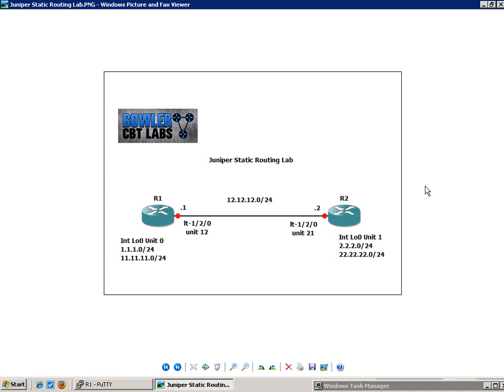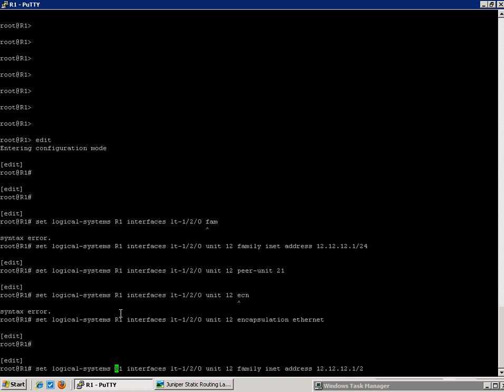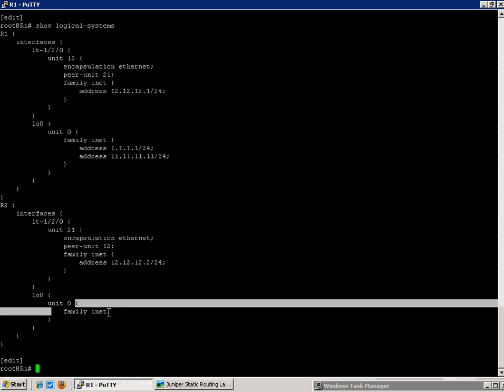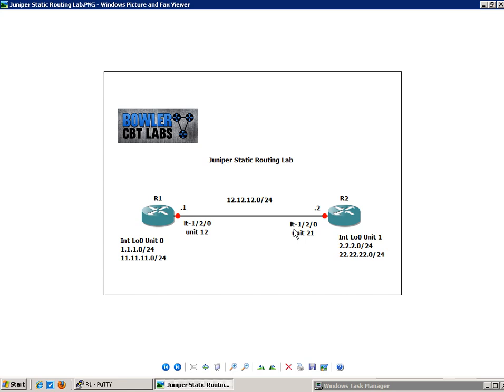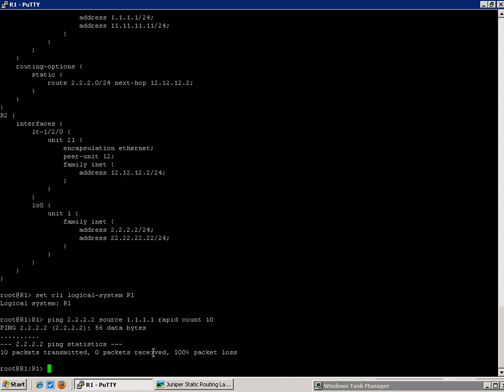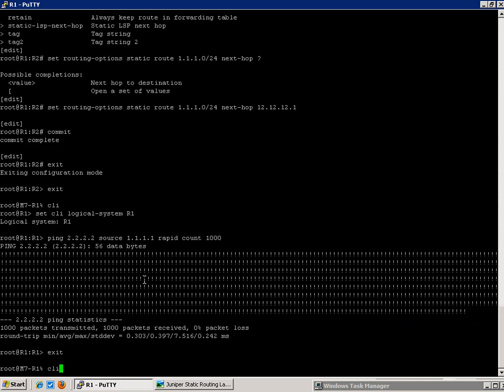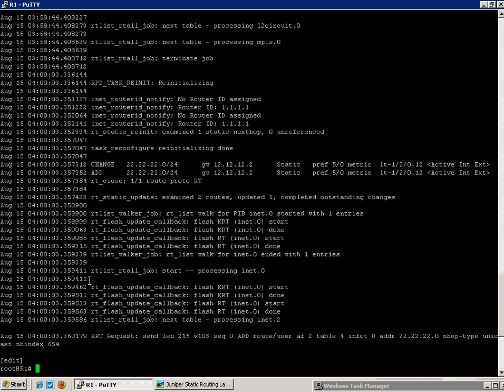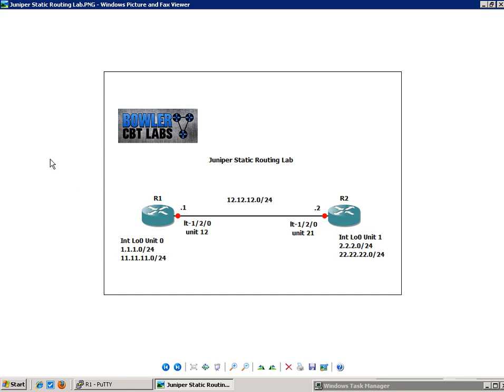Juniper Static Routing Lab 1